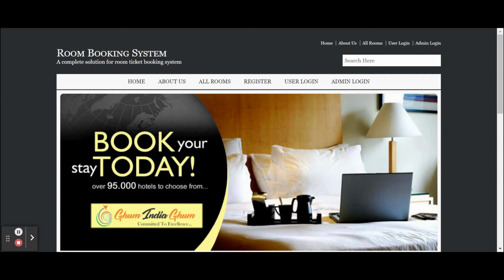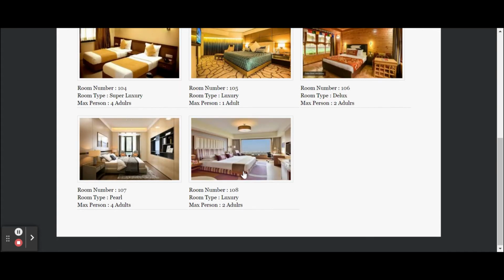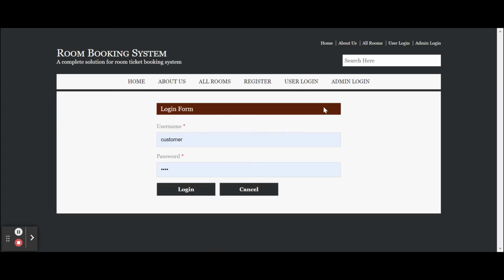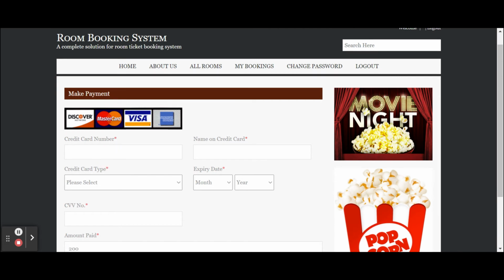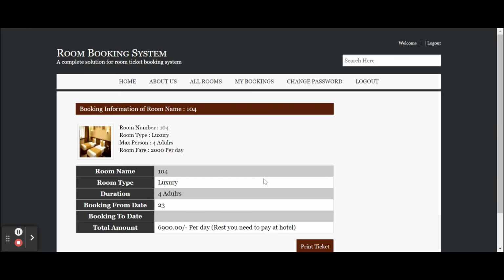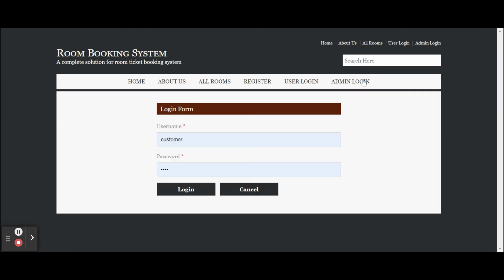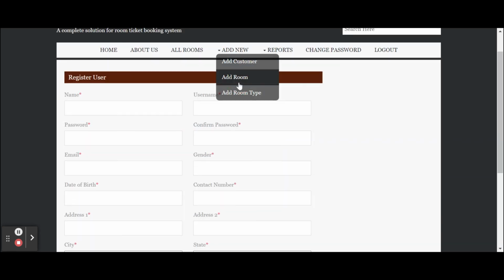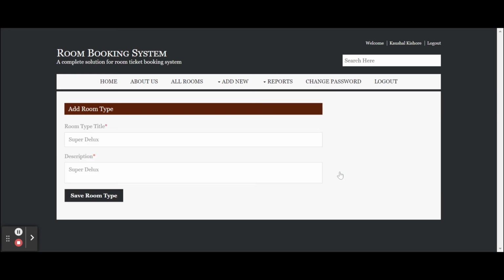Room Booking System ASP C#